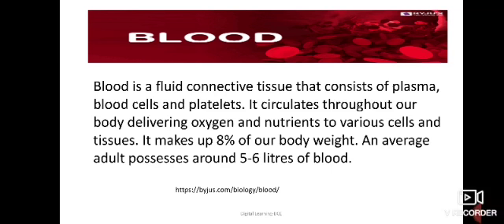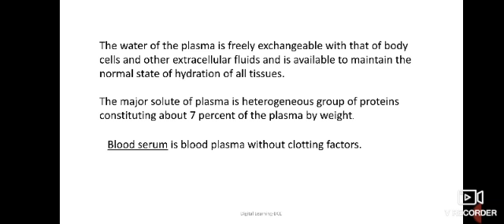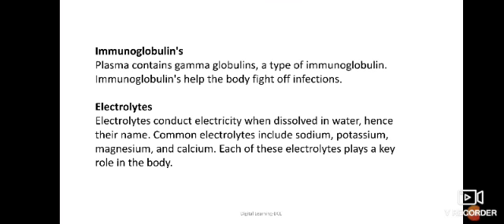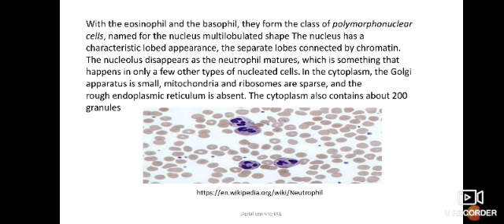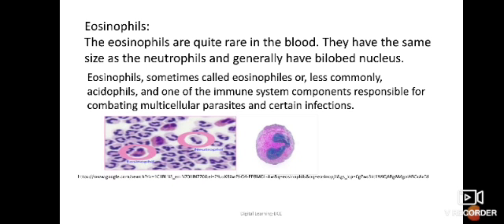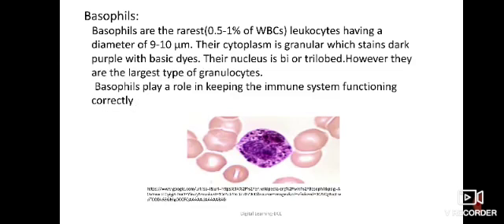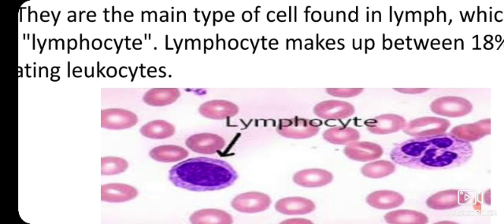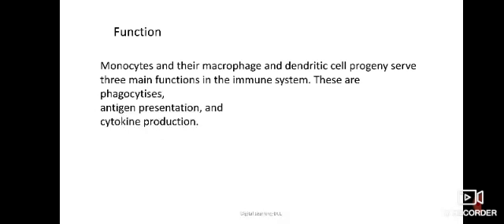composition of blood 5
Video from Rajeshwari